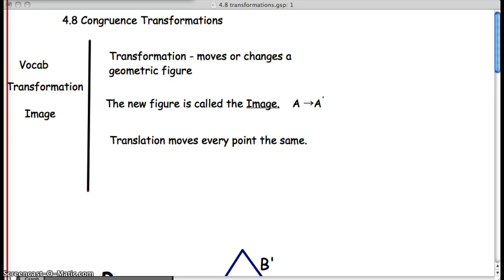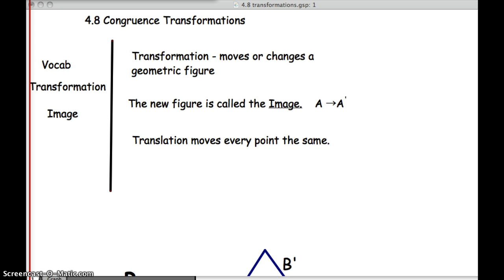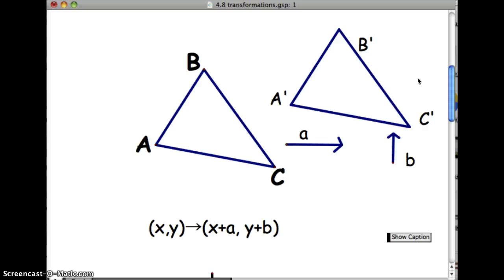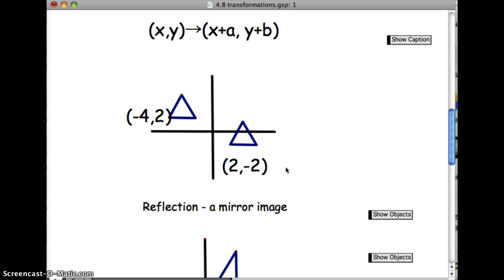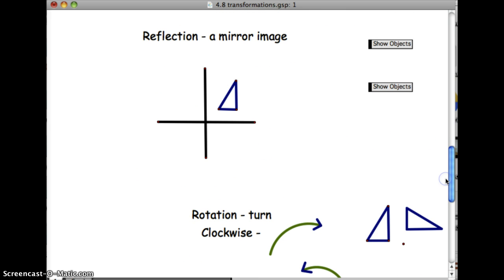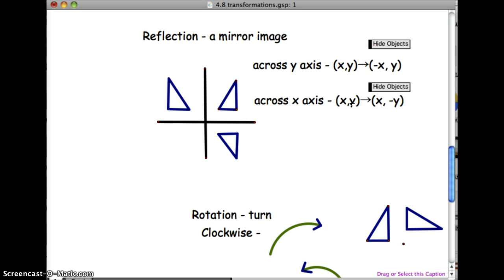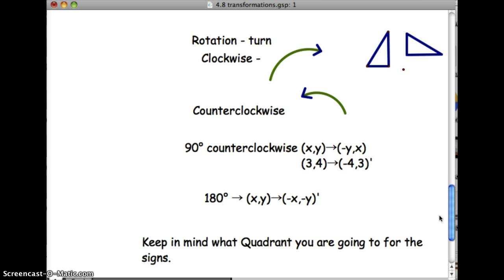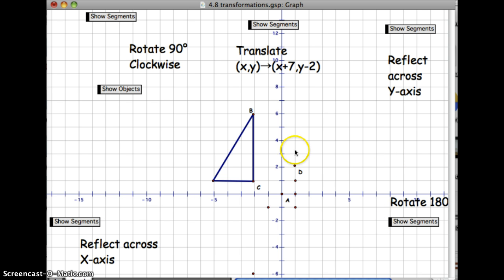Ch. 4.8 Congruence Transformations